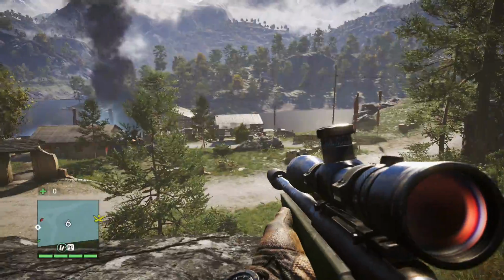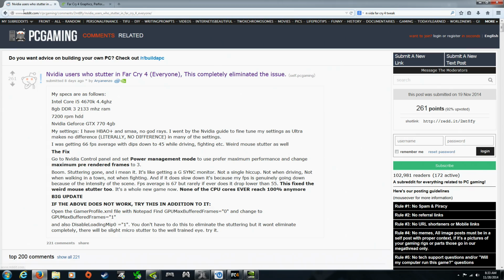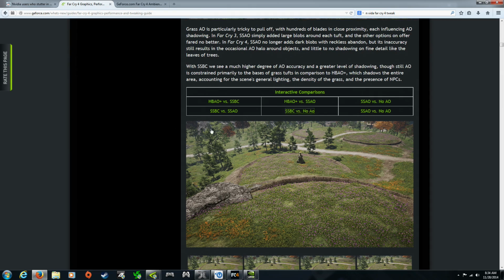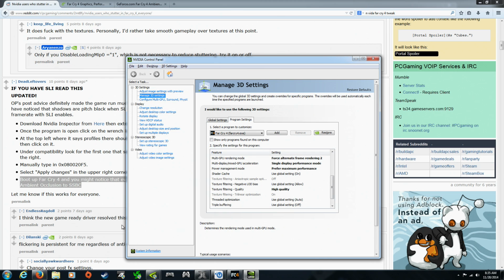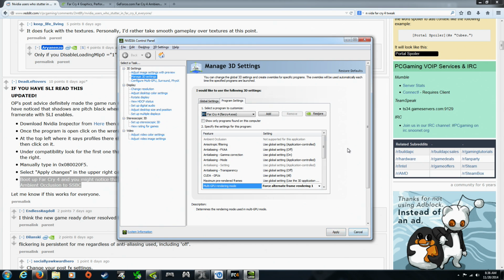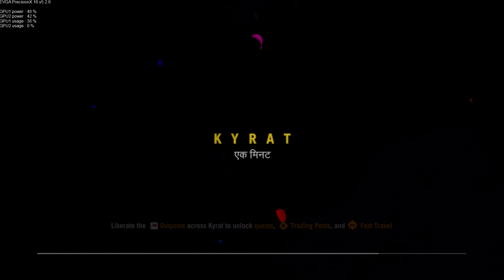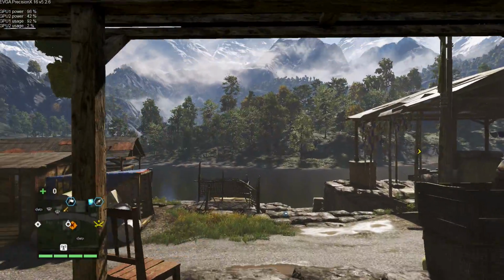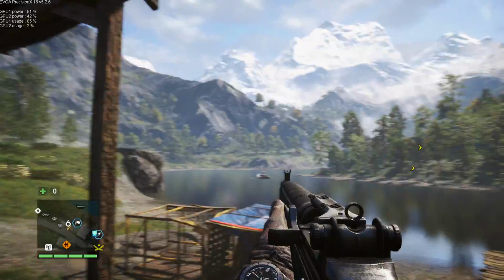More Far Cry 4 - GTX690 - 1.4.0 344.75 - SLI Guide? More FPS Gaurranteed!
Basics:
GTX690 - stock clocks
i7 3770k - stock clock
P8Z77‑I  mITX
16GB RAM

Hypothesis:
Want to get solid 60 FPS for FC4 without the need to MAX all video settings, but still have settings as high a level as possible.  Always giving framerate the priority

Observations:
After using the 344.75 drivers and various video settings I decided to scour the inet for more hints.
I found post related to the changing compatibility bits using Nvidia inspector.
After changing the DX1x CB to 0x080020F5, and AO to SSBC I noticed a definite improvement of my frame rate.  However when looking at the PrecisionX monitoring I note that only one processor seems to be active, but "uncapped".  Memory seems to be scaled though.
I also used the Geforce tweak guide to give me hints on what i should turn up in-game.  I gave priority to items that seemed to be the cheapest first, then only turned up the expensive items slowly and last.   Items to avoid are AA (turn off), shadows, and fur - your results may vary.

For this video my settings were as follows:
MB - ON
Txt - Ult
Shd - M
PFx - M
Geo - L
Veg - M
Terr - Ult
Wa - L
Env - Ult
AO - SSBC (prob the most important value for flickering issues)
AA - Off
GRay - Enh
Fur - Off
Tree - Off

Conclusions:
After setting the SLI Compatibility Bits to 0x080020F5 I noticed an immediate gain an specifically more enjoyment in-game.  SSBC AO did the trick on environment flickering and is recommended.   Although it appears that using these settings do not provide GPU scaling they do provide a performance boost by "uncapping" one of the GPUs and the results are higher steadier frame rate when using a GTX690.  It would be nice to see a solution that would allow the uncapping of both processors - there is no doubt that that the game can run at full MAX on this card at 60FPS under vsync it just seems like the stock 344.75 drivers are not optimized (I may be an idiot here... sorry!) or it could be the way the game scales on 2 gpus...  Either way it seems like there is more power lurking inside and the game will hopefully optimized in the months to come.

Otherwise its still fun -there is no loss of enjoyment, and during the heat of battle it is hard to identify whether the beer bottle on the table is as detailed as it should be.  Right now the game is very playable and enjoyable, but it is disappointing that I cannot run the game at MAX on my rig without major framerate slow down - this could be an 1d10T error, or it could very well mean that the game needs much more graphical power to push it to MAX in its current state with the stock nvidia drivers.

THANKS!